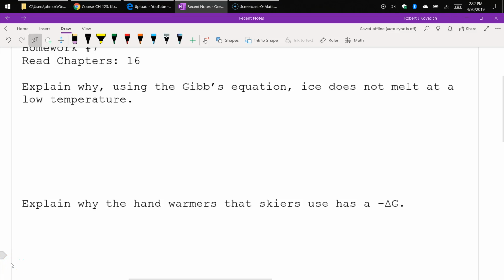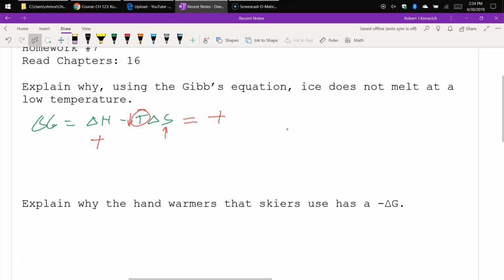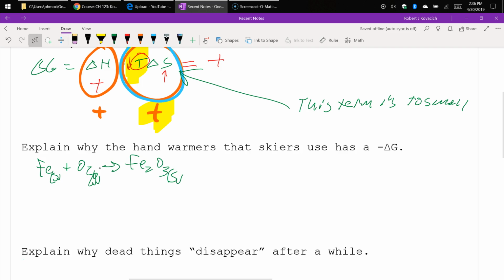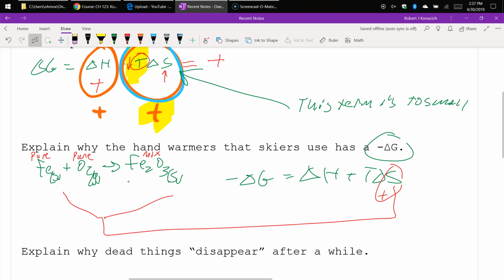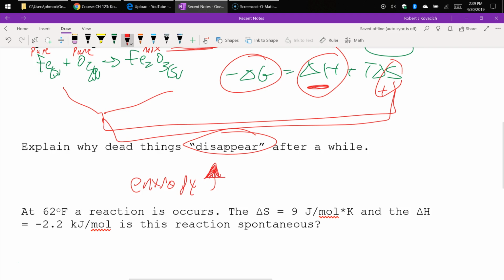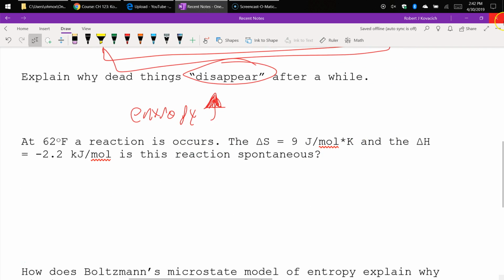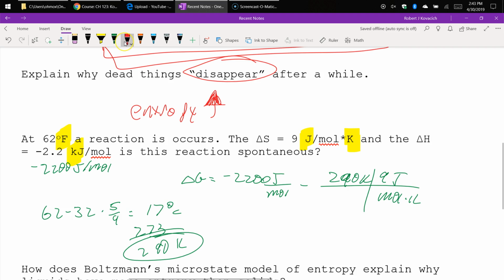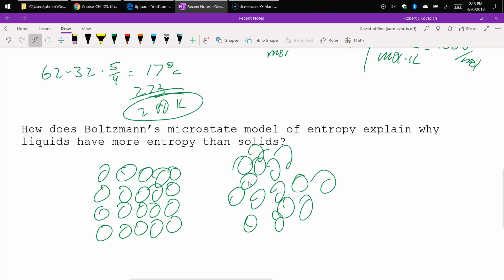HW 7 CH 123